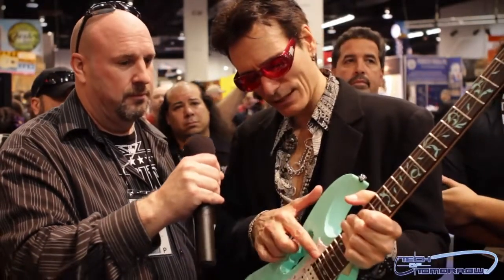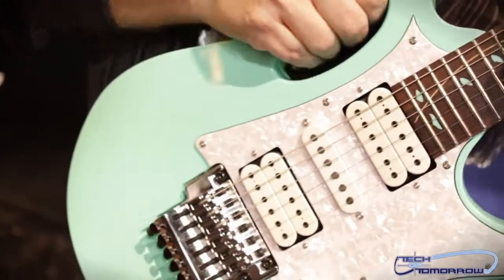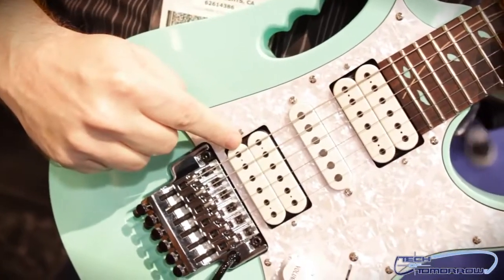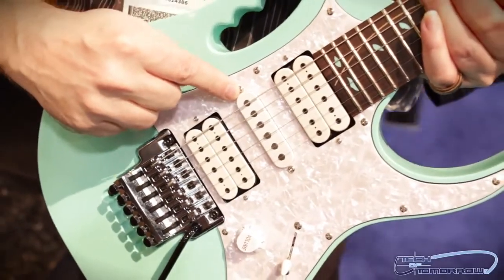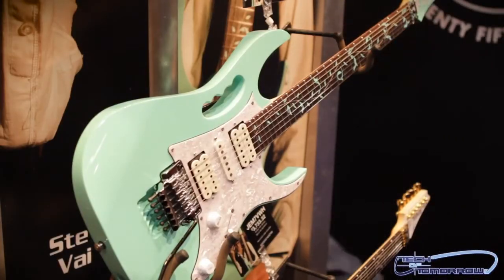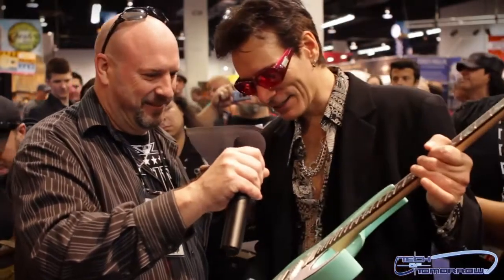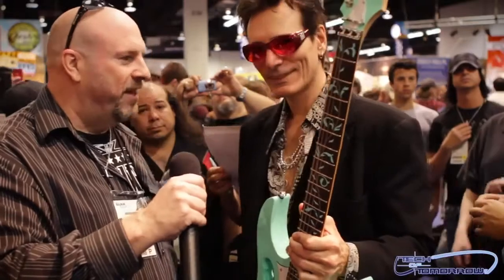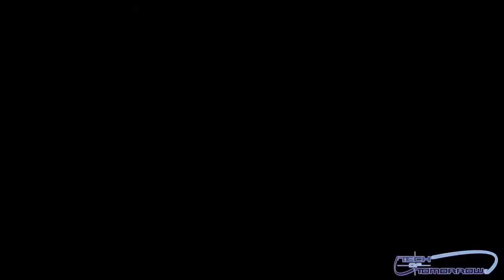Meeting Steve Vai New Ibanez JEM70V Steve Vai Jem Guitar at NAMM 2012